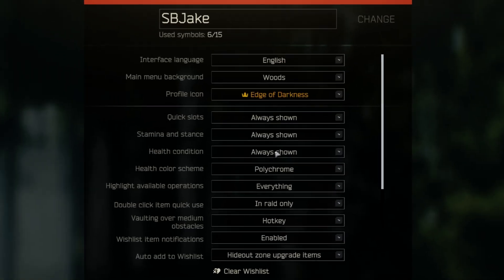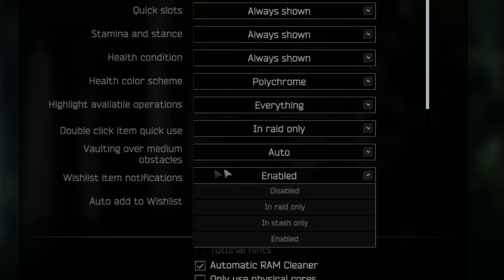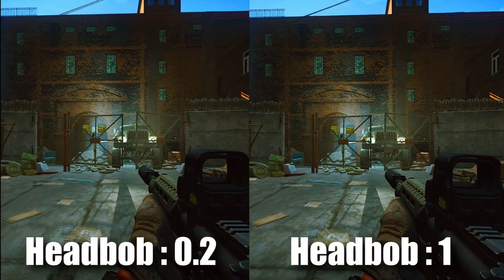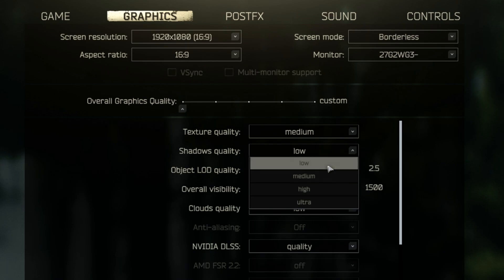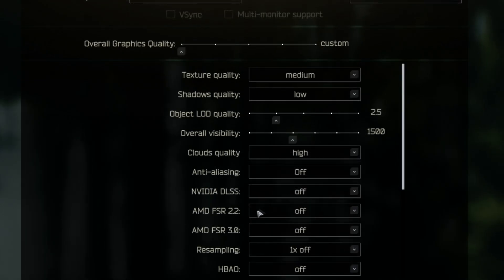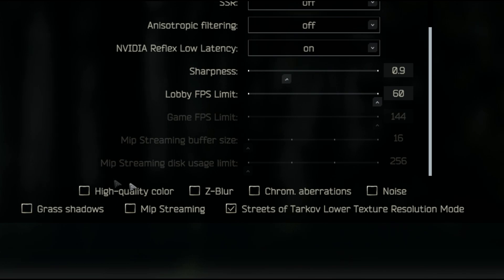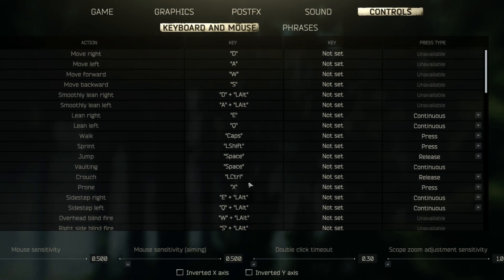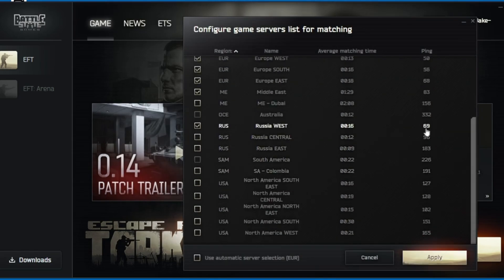The Best Settings For Escape From Tarkov 2024 (Increase FPS)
Hello Everyone, In this video I'm going to be going over the best settings for the best fps in escape from tarkov 0.15,

The BEST Settings For Escape From Tarkov 2024 (Increase FPS, Reduce Latency)

Chapters:
0:00 Intro
0:10 General Settings
03:07 Launcher Settings